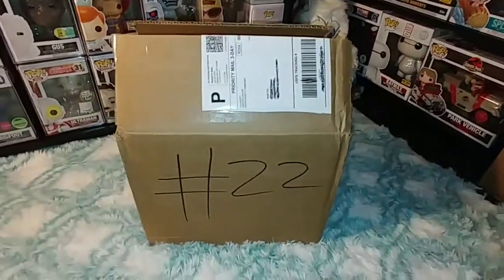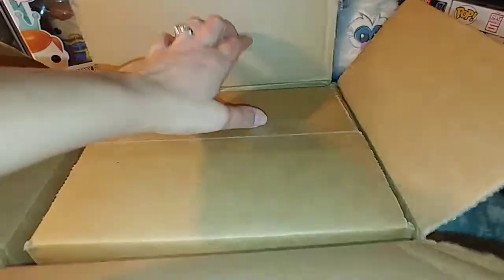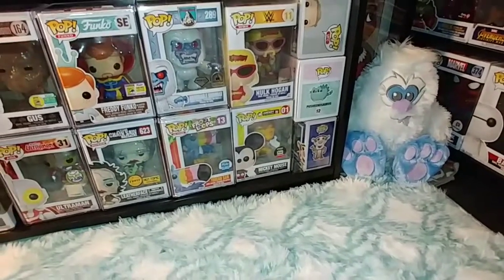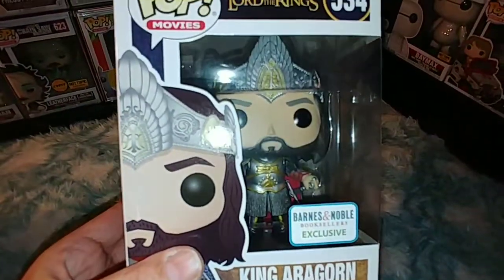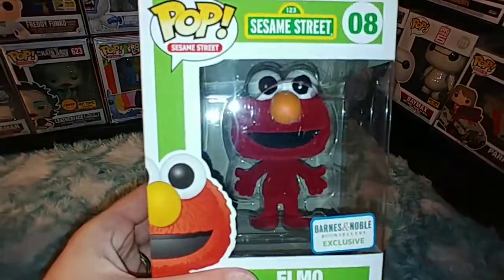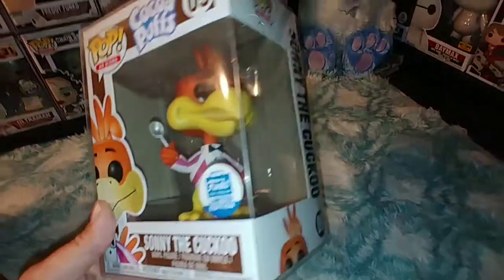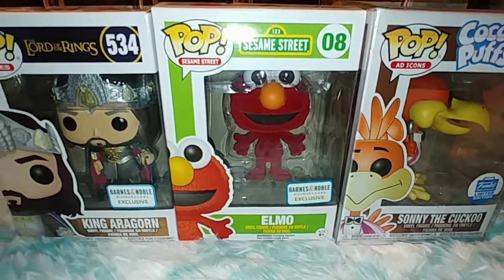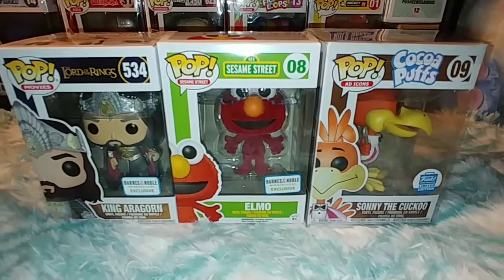ToyUSA2011 $300 Mystery Box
For $300 I think it could have been way better. Then again I could have just picked a very unlucky number 😉